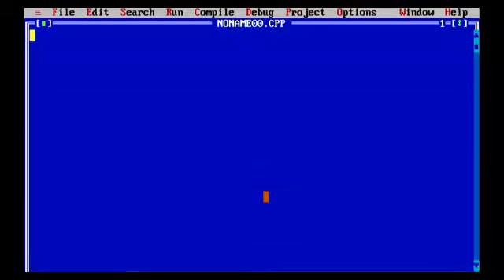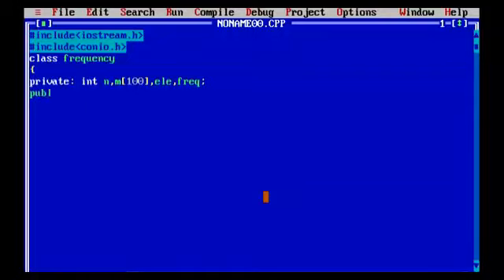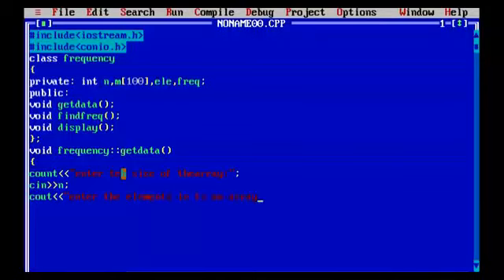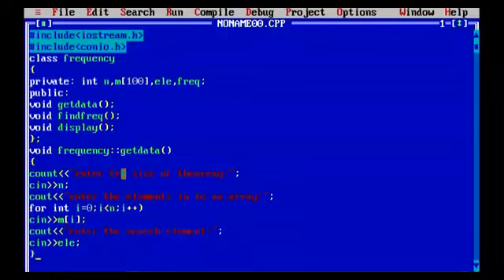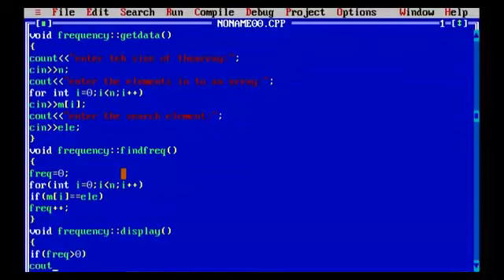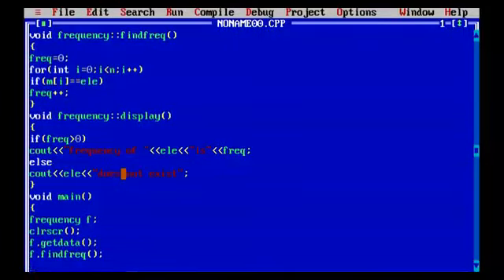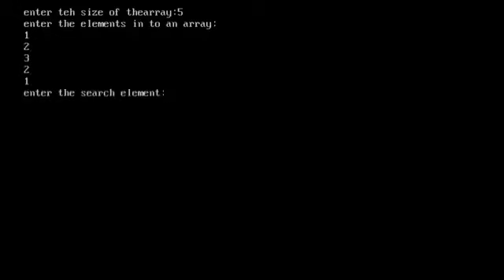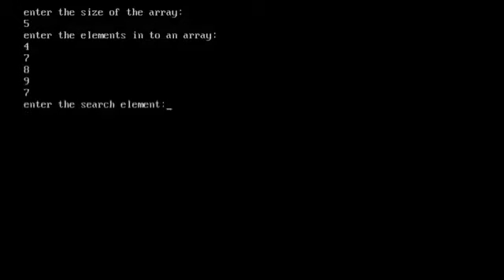finding the frequency of elements in array(II PUC 3rd lab program)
sorry for my english and rough voice.